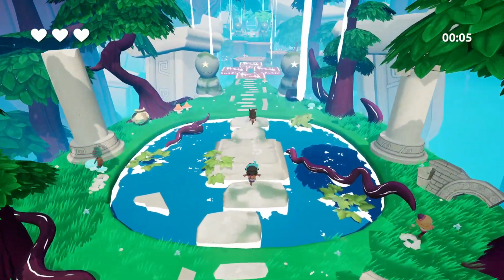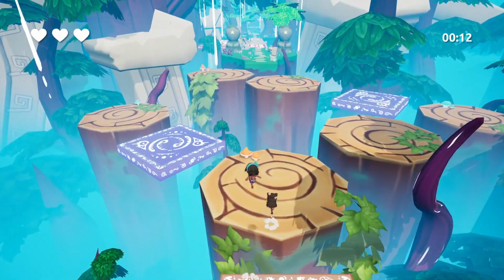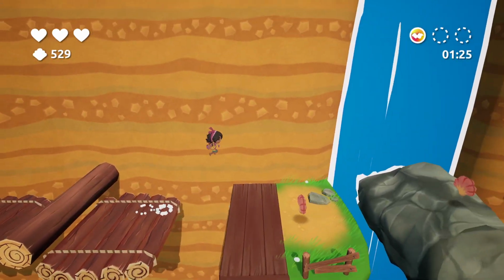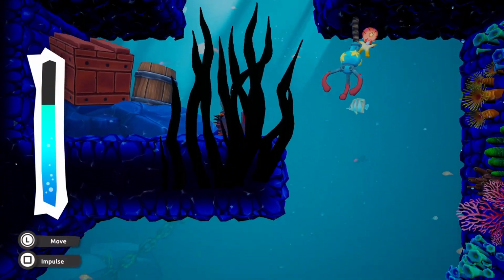Koa and the Five Pirates of Mara - Review | Classic 3D Platformer Like A Decent 2000s Movie Tie-In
Koa and the Five Pirates is a joyful game that does nothing new but provides a retro wholesome 3D platformer. It reminds me of the decent family movie tie-in games of the early 2000s with some extra speedrunning if you fancy it.

Simon